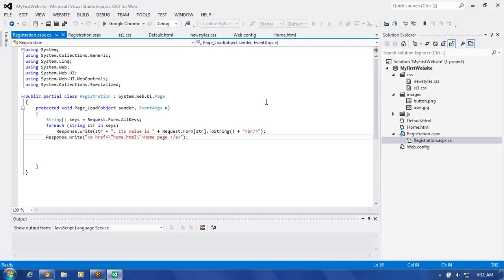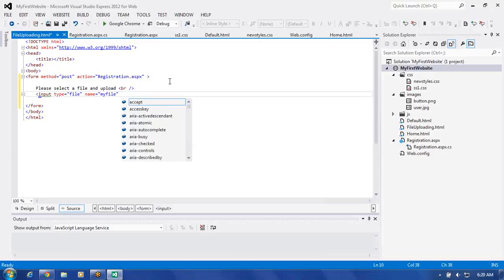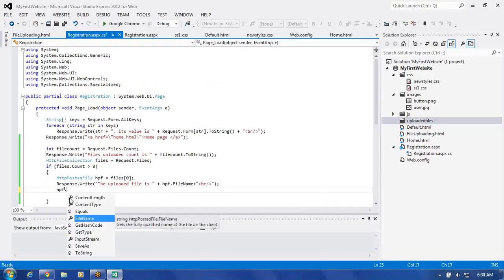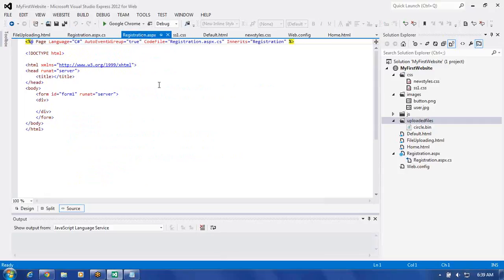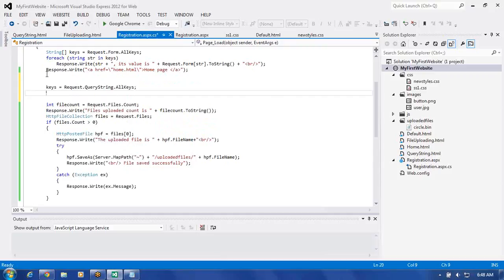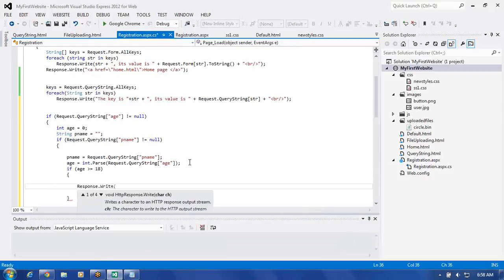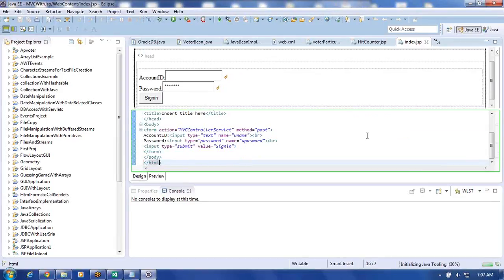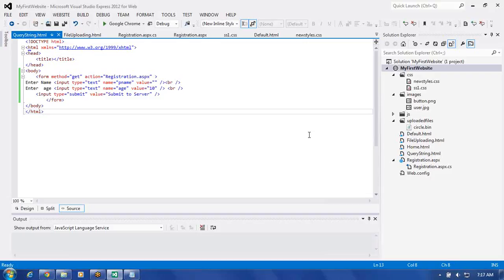2015-05-27 06.11 Dot Net New 5_5.wmv